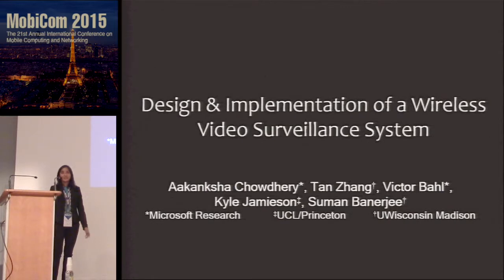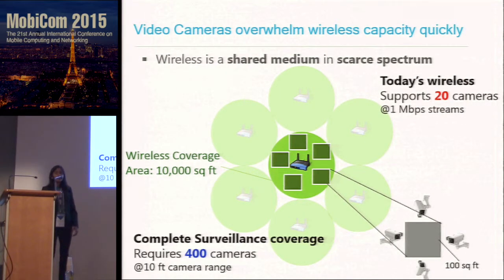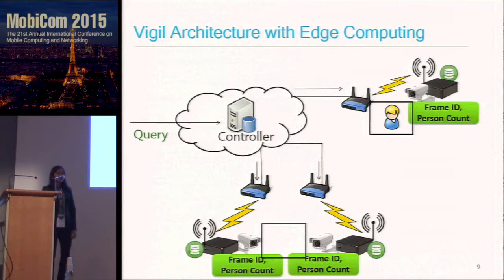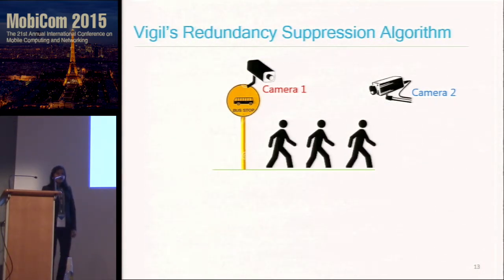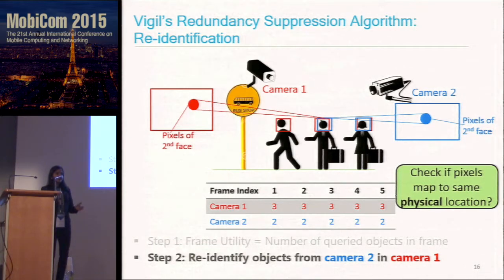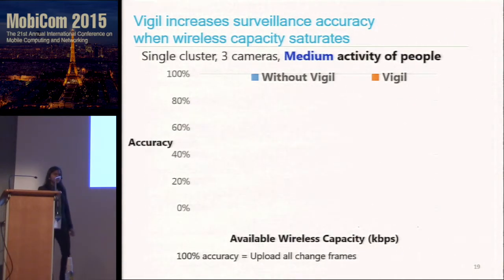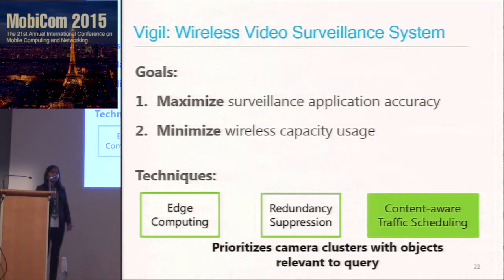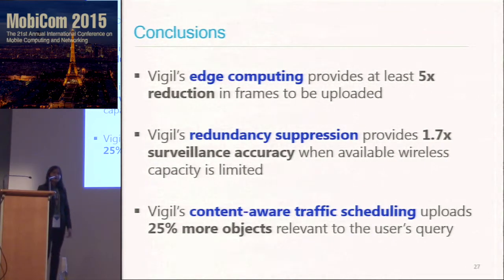MobiCom 2015 - The Design and Implementation of a Wireless Video Surveillance System